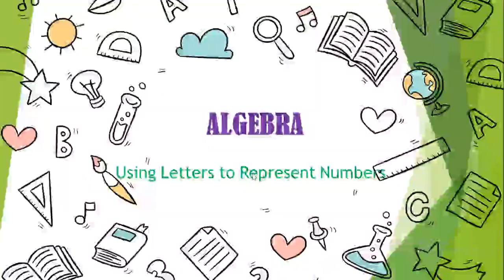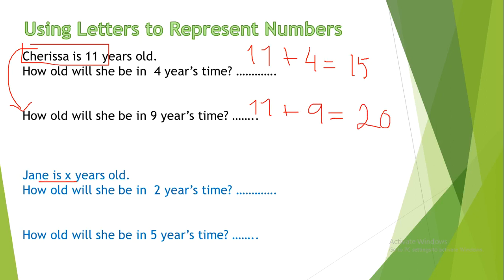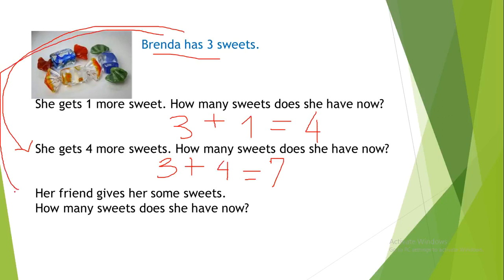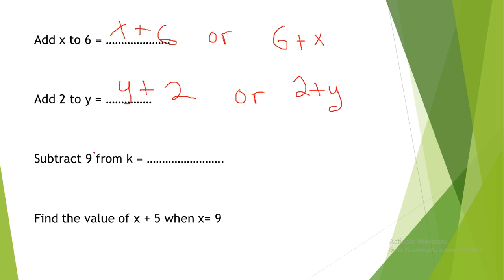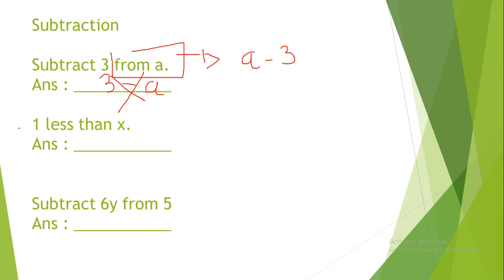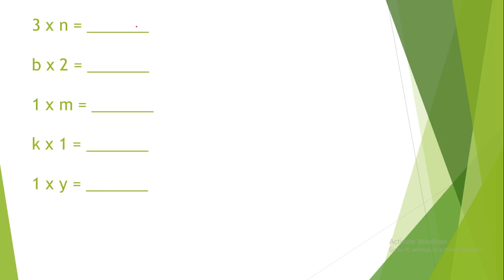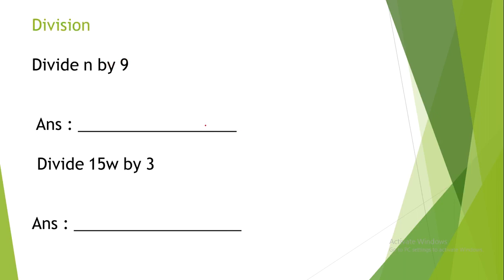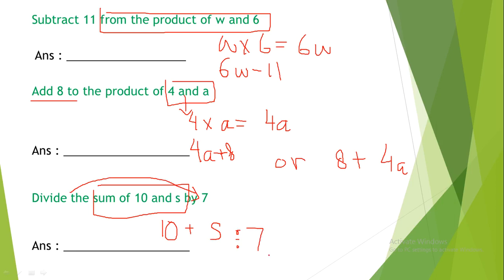Algebra : Using Letters to Represent Numbers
Grade 6 Mathematics Algebra Using Letters to Represent Numbers.
- Introduction of algebra
- Simplifying
- Finding value
- Subtraction
- Addition
- Multiplication
- Division
- Word problems